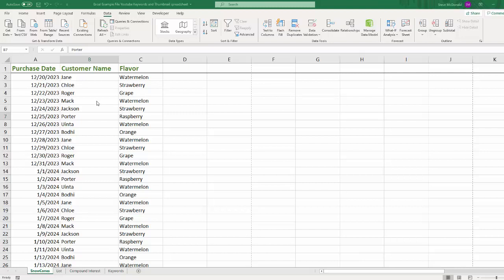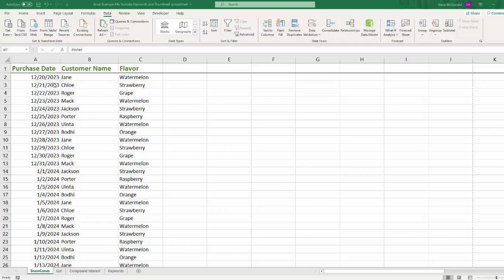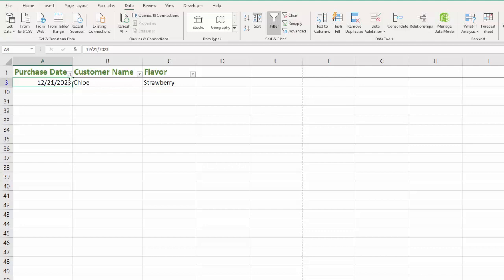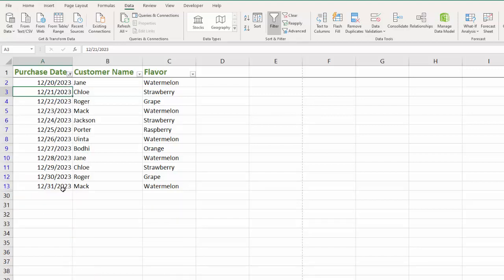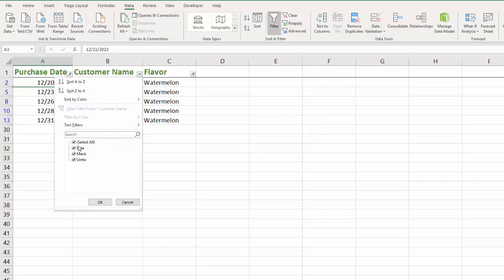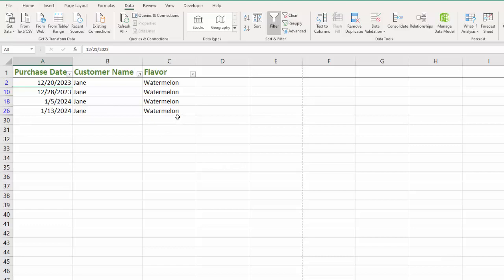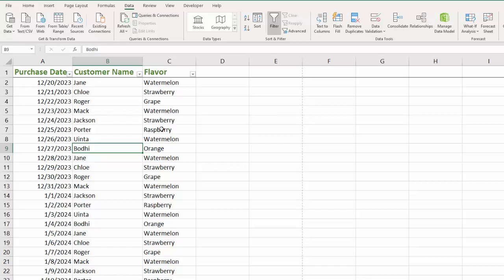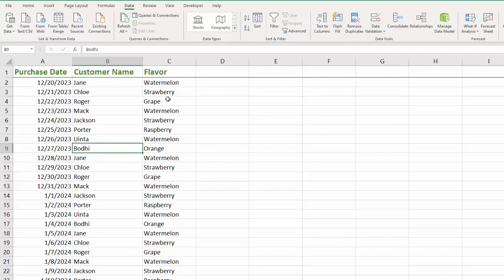Top Excel Interview Questions #12 - How to Filter Data in Microsoft Excel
Learn how to Filter Data in Excel. Including filtering multiple columns of data in MS Excel.

About this Excel tutorial video:
Learn how to filter data in Excel, including how to filter data in multiple columns.

Sincerely,

Steve